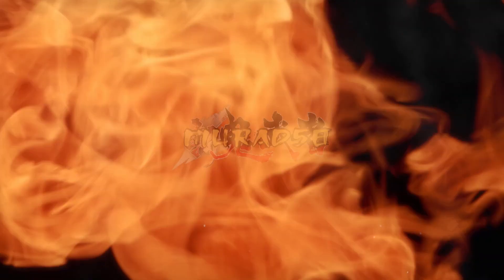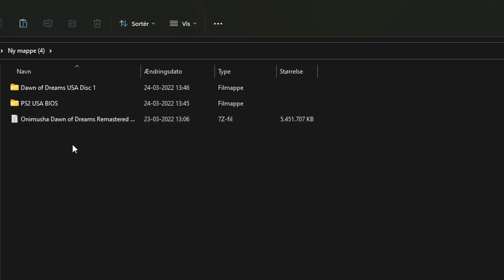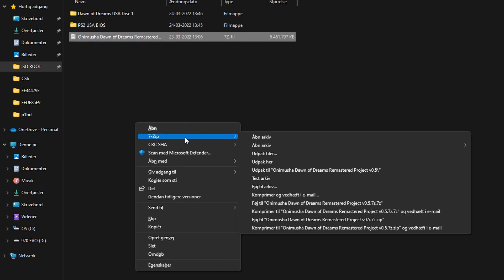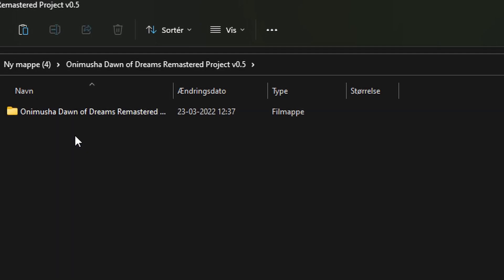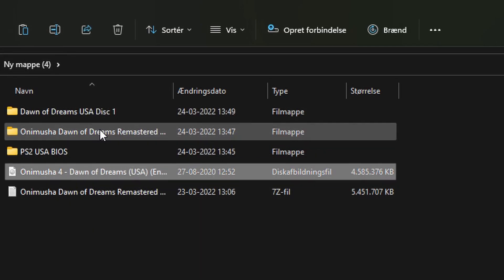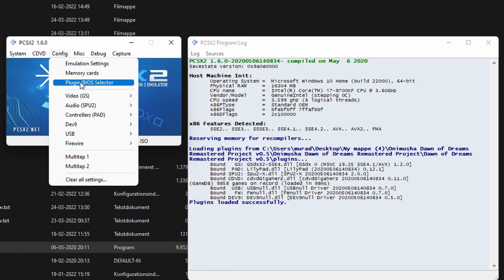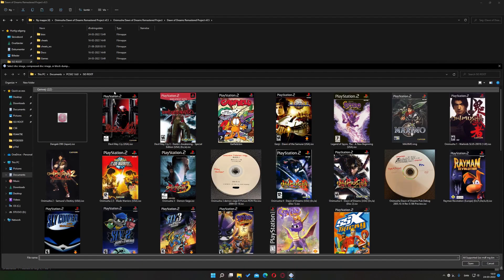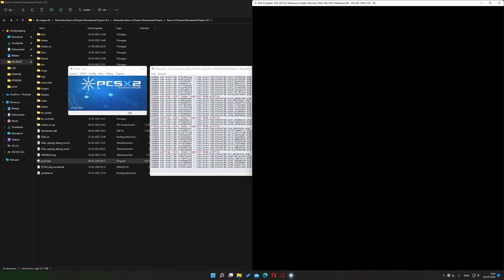SETUP GUIDE! - Onimusha: Dawn of Dreams HD REMASTERED v0.5 - PCSX2 1.6.0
A huge thanks to Martin.S for inspiring & Helping out with this project!
Martin.S donated a lot of upscaled textures, which will serve as the base for the project.

Total "dev" time: 252 hours.

This was constructed by using various AI Neural Networks, Algorithms and tools.
The base textures mentioned earlier, was donated by Martin.S, and altered / enhanced further, by me manually.
Please do let me know if this is something you'd like to see more of! ^^

Game: Onimusha: Dawn of Dreams HD Remastered Project v0.5
Mode: Normal
Difficulty: Normal
Platform: PCSX2 1.6.0 (Playstation (PS2) emulator for PC)